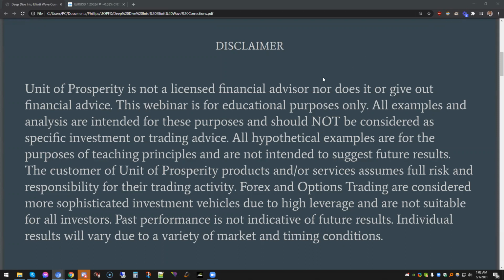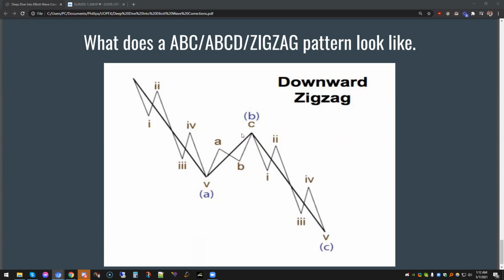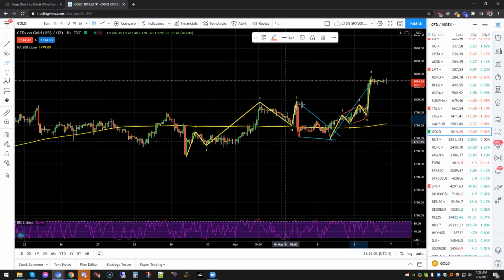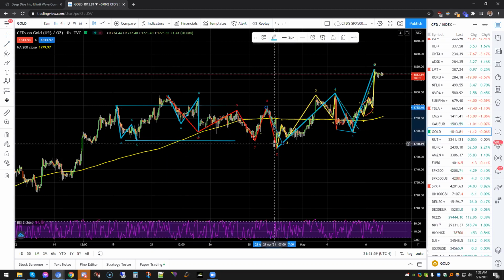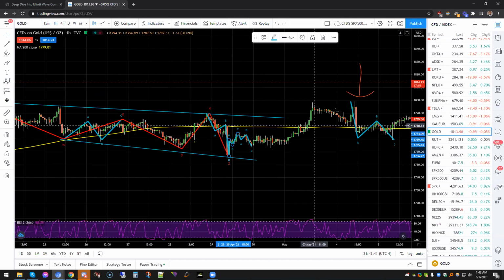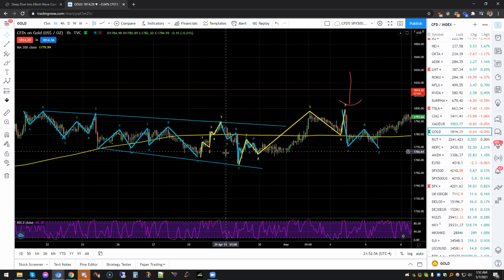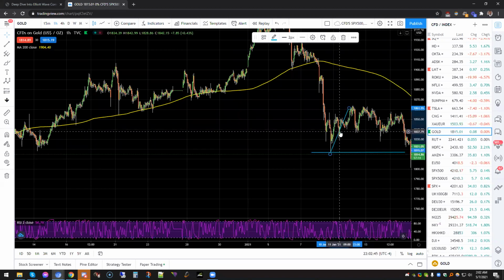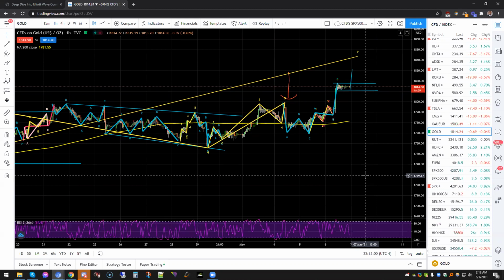Deep Dive Into Elliott Wave Corrections Part 2